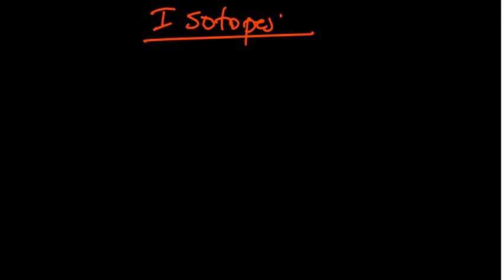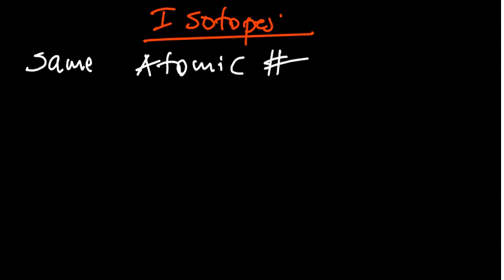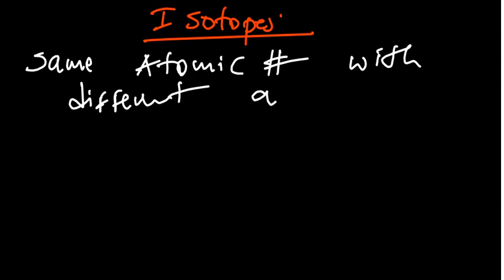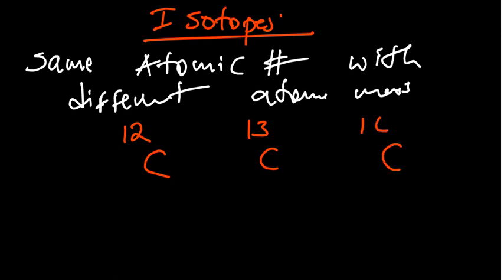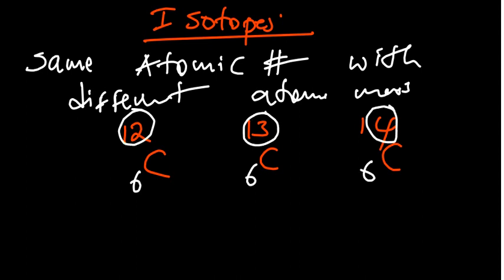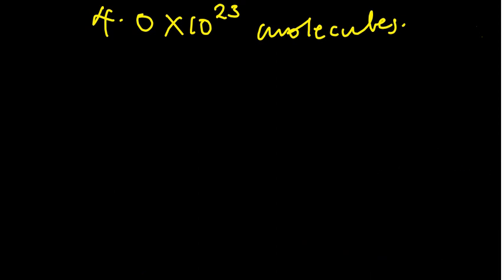basic Introduction to Chemistry | Natural Sciences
In this video we go over the basic introduction to Chemistry for natural sciences students.

you can also join our whatsapp group for updates.